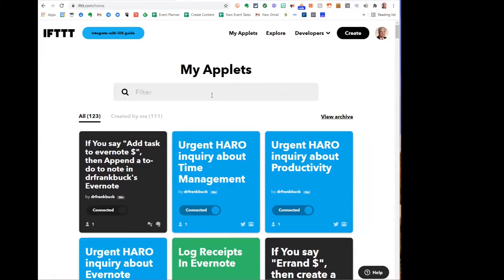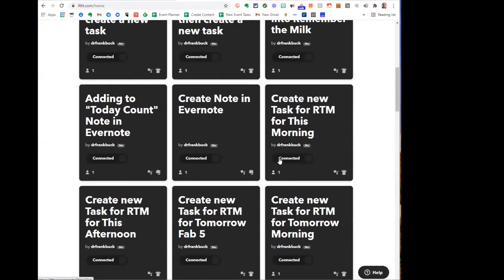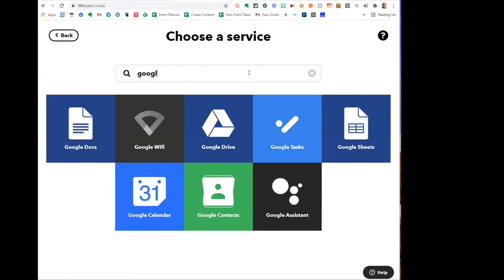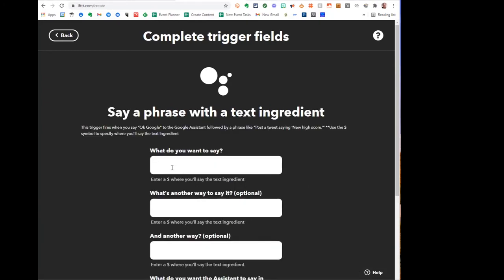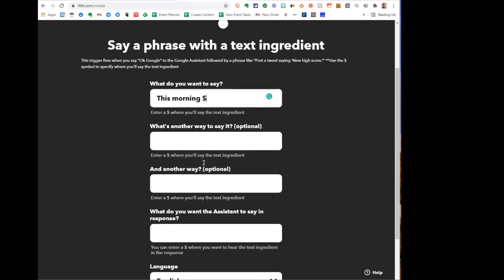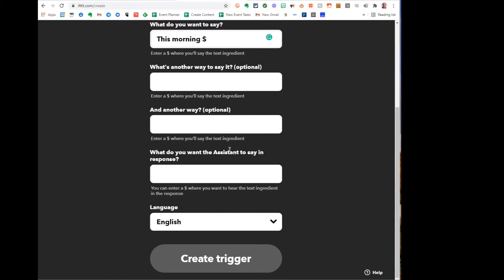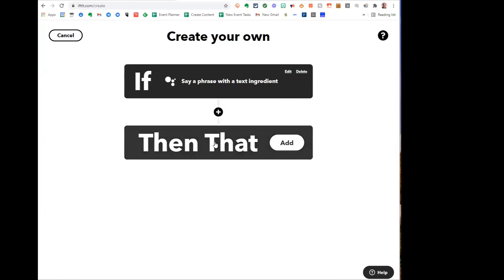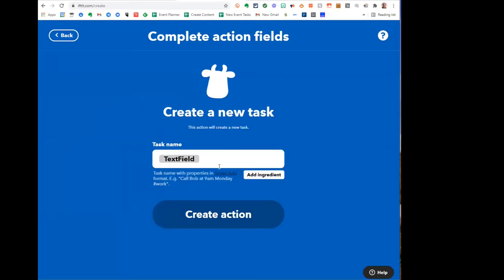My Google Assistant Voice Commands with IFTTT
00:00 Intro
04:43 First demonstration of voice input
01:28 List of Google Assistant applets
02:44 "This morning" applet
06:20 Applets similar to the one just demonstrated
07:35 Applet producing a task for another day
09:45 "Expect to Receive" items
13:33 Applet to batch errands
15:45 Free downloadable ebook

I am the author of Get Organized!: Time Management for School Leaders. "Global Gurus Top 30" ranked me #1 in the "Time Management" category for 2019, 2020, and 2021.

Need a speaker? I've spoken all of the United States and halfway around the world.
throughout the United States and internationally about organization and time management.